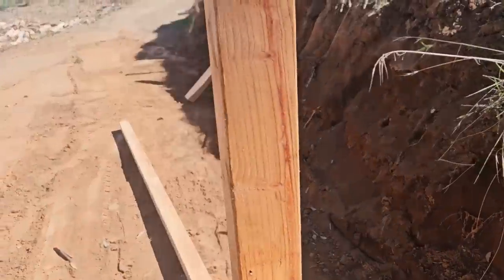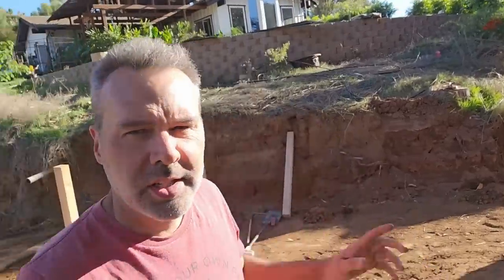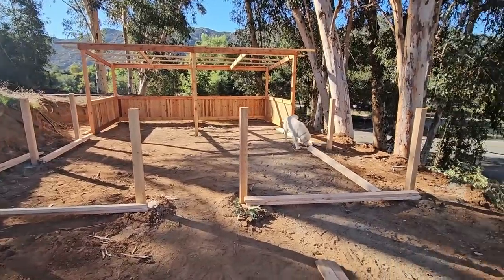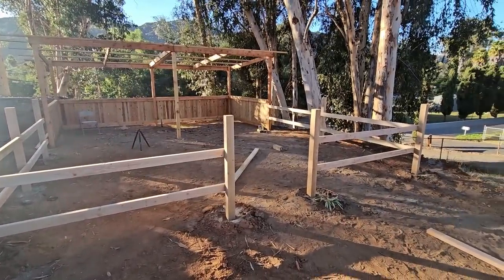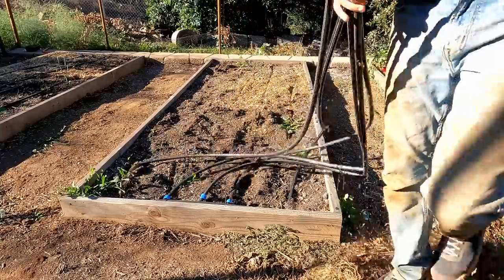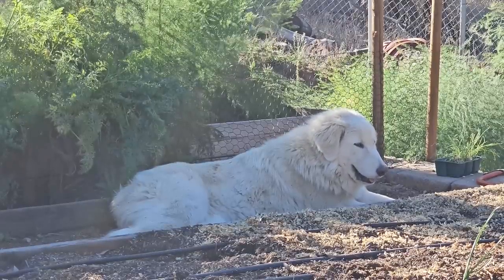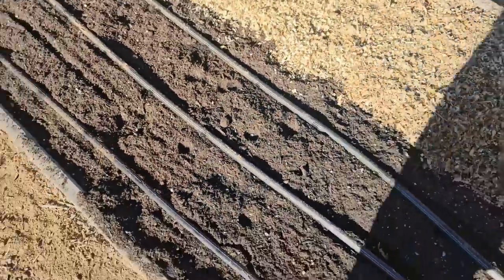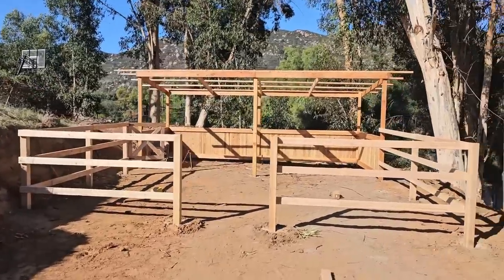How to Plant Garlic & Finishing Daisy's Corral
In this video we finish Daisy's corral and I plant my garlic.

MENTIONED PRODUCT
Neptunes Harvest Fertilizer
USE THIS CODE FOR A DISCOUNT!: NLG05

Hi I'm Brian with Next Level Homestead. If this is your first time here... welcome! I'm glad you're here! If you're a longtime friend, welcome back!!

For most of my life I was a city boy, gardening in the suburbs. I was the first generation in my family to not grow up on a farm and somehow it was still there inside me. So now my wife Emilie, son Noah and I have moved to a small farm (at least it will be) and we're documenting our journey on this channel. Building gardens and chicken coops, buying a dairy cow and who knows what else lies in store. But we can't wait to take you with us!